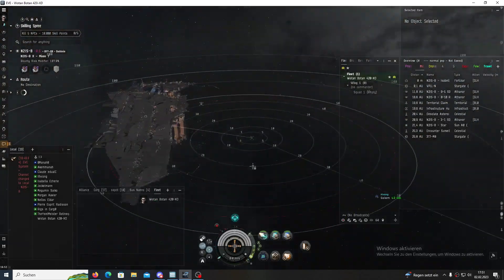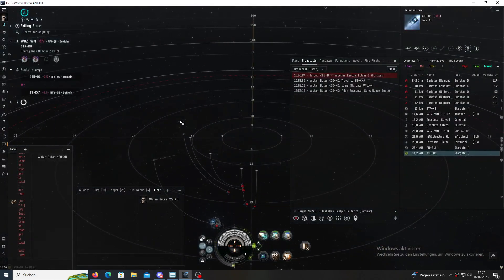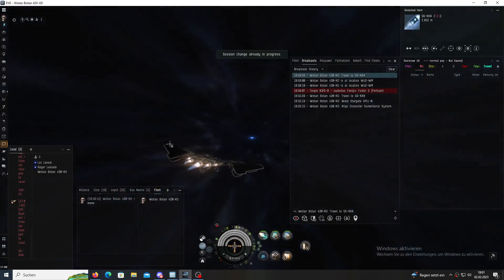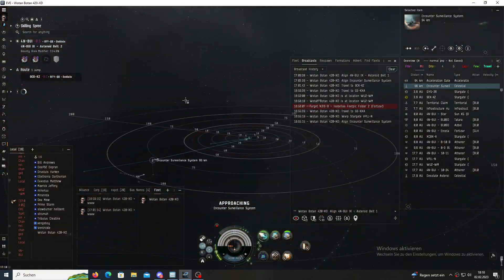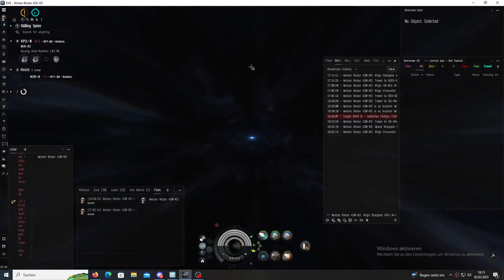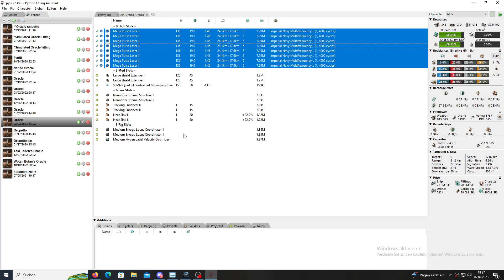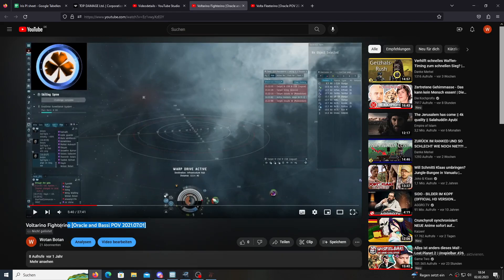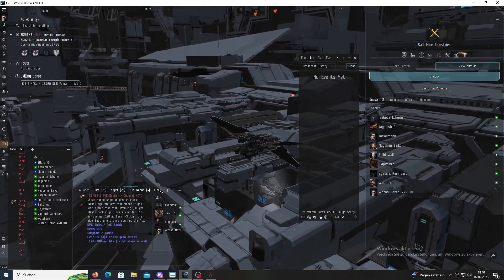Lern the basics of becoming a PVP Pilot with this guide | Eve Online | Fleet comands | Small gang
0:00 Intro
0:24 Fleet Commands : "Add each other to watchlist " & some Watchlist Stuff
3:33 Broatcast History
4:16 "Broatcast Destination " How to travel "start travel to ", 5:27"free burn to ", 5:34"Hold 2 jumps out " ."Hold there ." , 6:16 definition of the word outgate with example , "6:55 Broatcast at location" 7:56WWW in fleet chat ", "8:55 Always click warp to and not Jump to , hotkey to prevent jumping accidently , "burn towards 4n- and hold on the out gate " have your route manager unfolded, "

12:15 Setting up for a fight on gates & ess "14:11 dps forward logi behind " ,"16:44 kitting them into that direction "",  " "17:57 at ess grid", "  21:28 Agression on gate " ; "23:08 when we are getting chased... jump and align "

25:45 Discussion "Roles" in Small gang : " 26:58 Standard DPS " ," 28:15 Specialized DPS + Pyfa &Video example  , "38:23 Support [ Electronic attack Frigs & Logi ] , "39:33 Ground Control & why you need recon 5 ,you can also use a hyena on 5  for that btw, ",

42:17 Outro